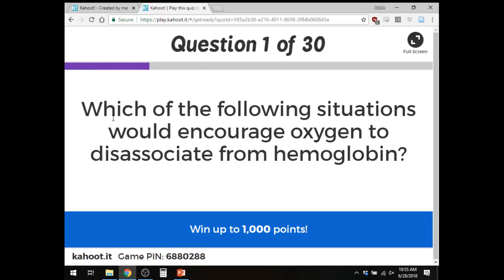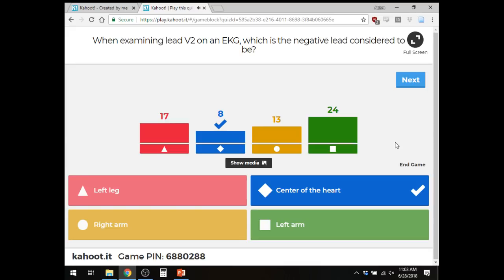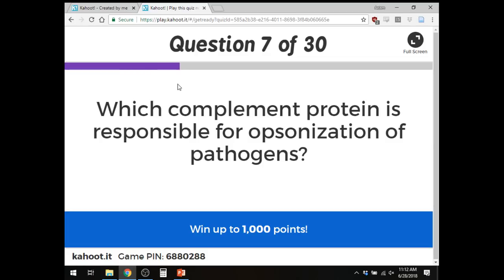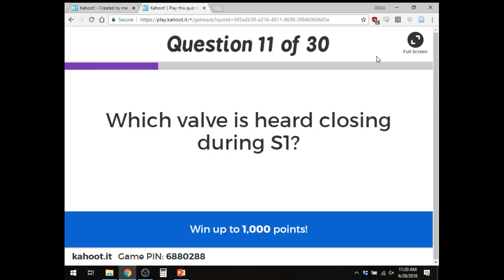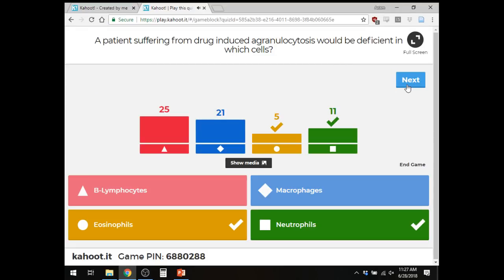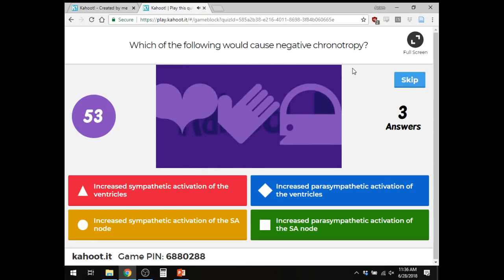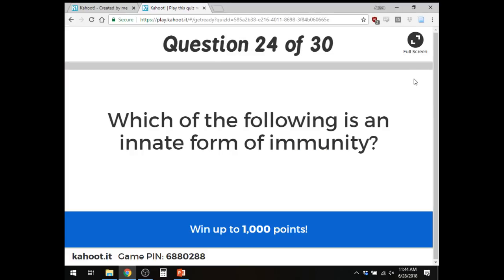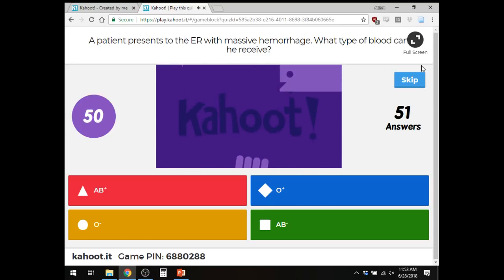Physio Test 2 Review